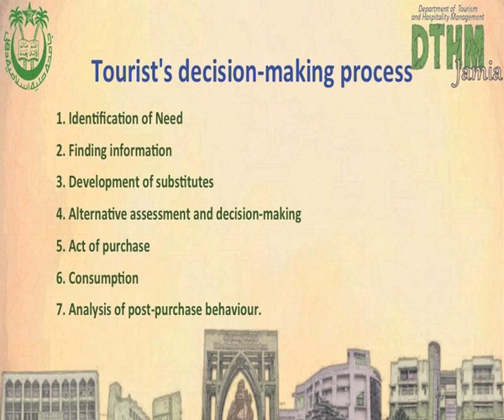Tourism Marketing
Subject: Tourism and Travel Management
Course : Introduction to Travel and Tourism Management